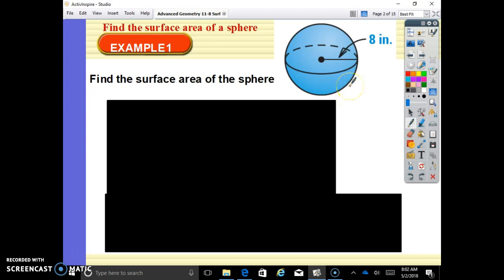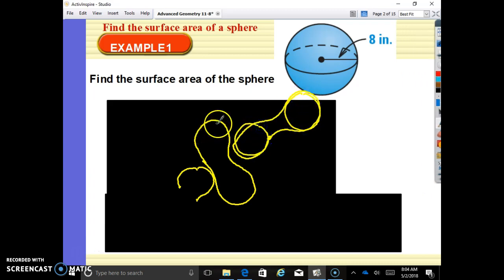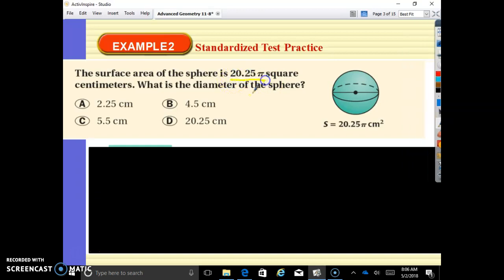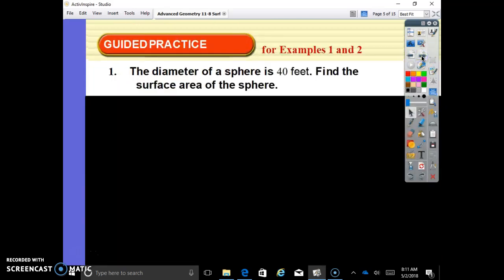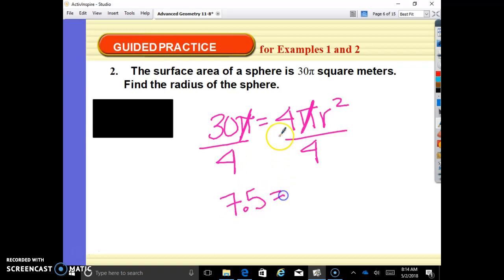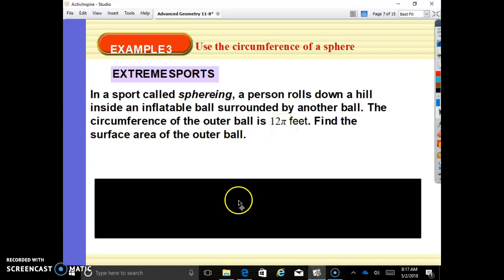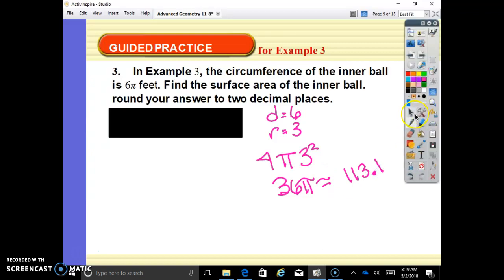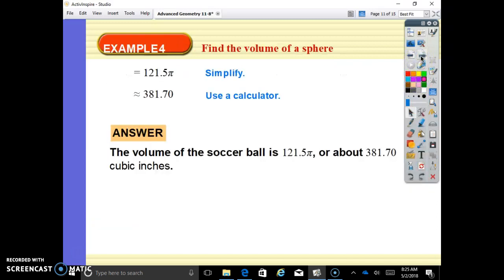11.8 Surface Area and Volume of Spheres Part 1